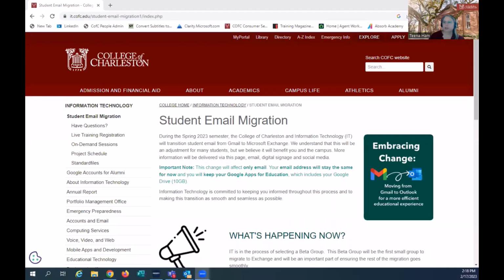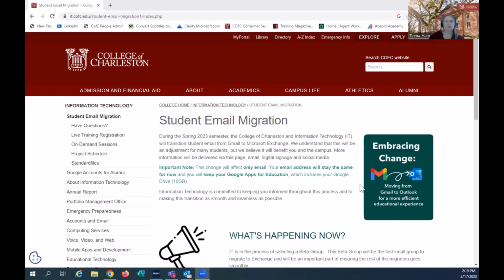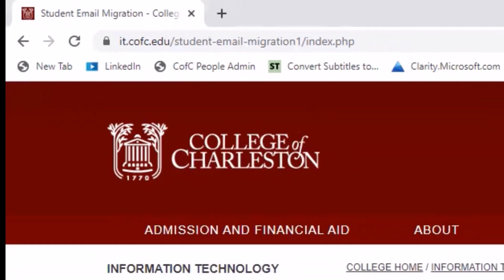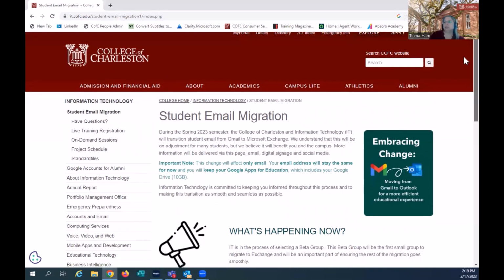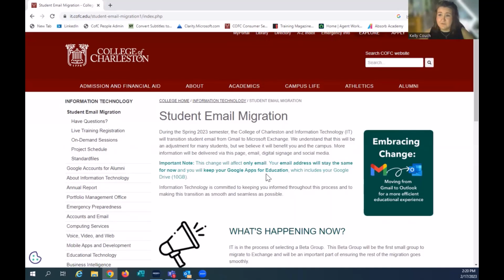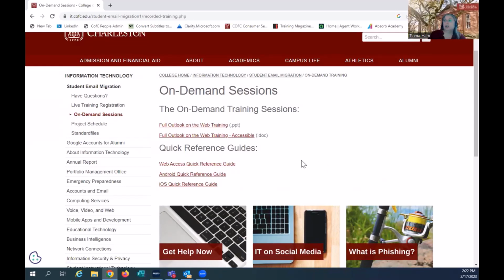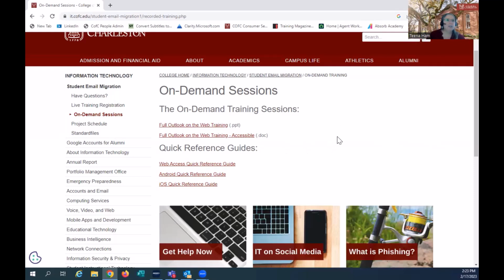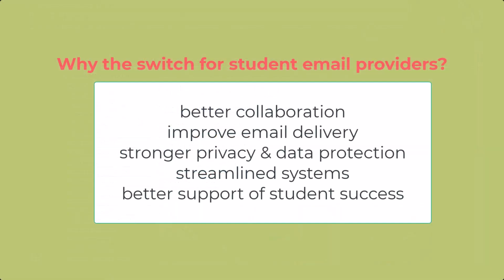Tech Talk Tuesday: Student Email Migration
During this 10 minute video, Information Technology Staff discuss the Student Email Migration Project. Providing the webpage explaining the timeline, available resources and how to get assistance in case you have questions or there is an issue after your Gmail account is migrated.